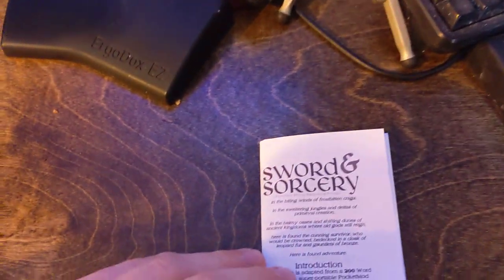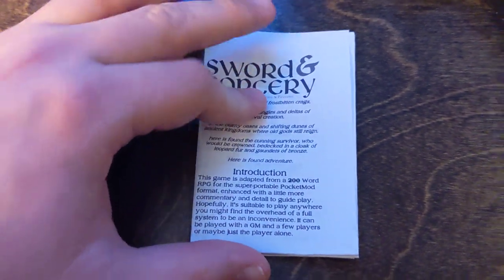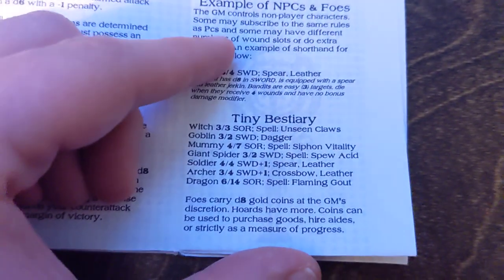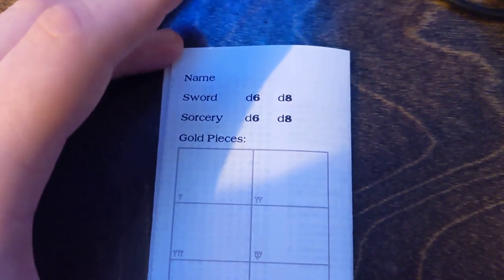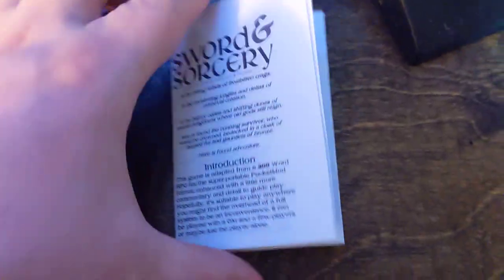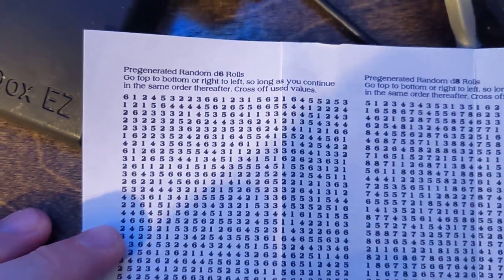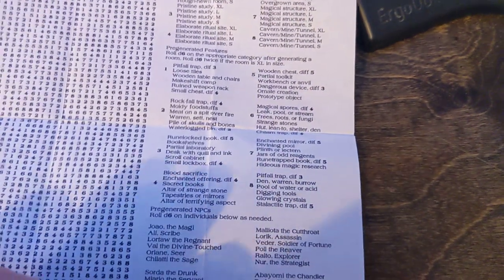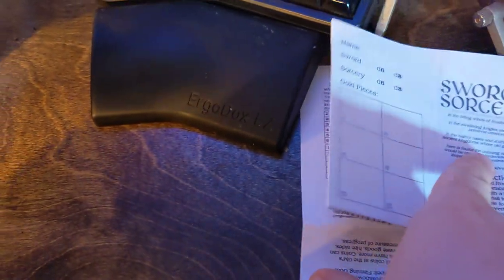Big Fn Mikey Checks Out Swords & Sorcery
A quick peek for fun and my good friend possum.

You can find the author of this fuckin tome on twitter

And you can go throw money straight into this fuckin goomba's face for your own copy right fuckin